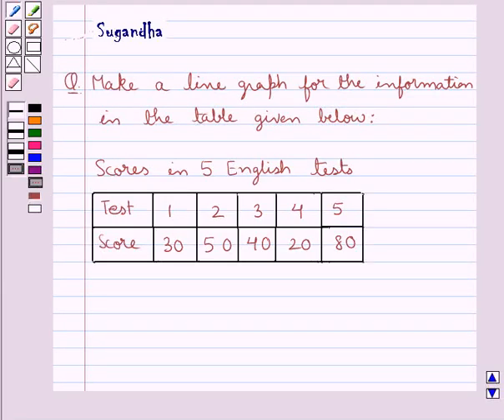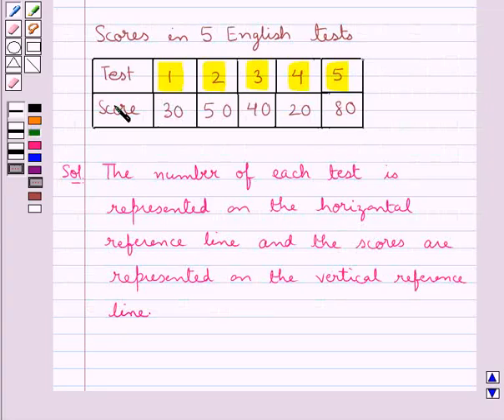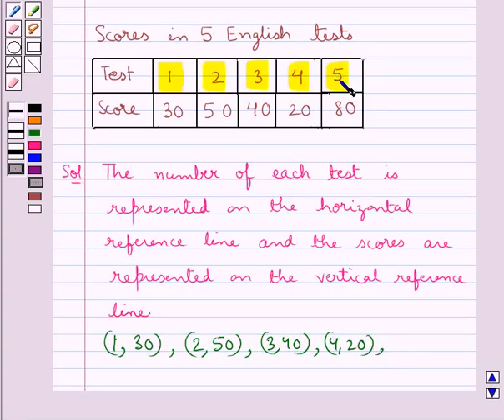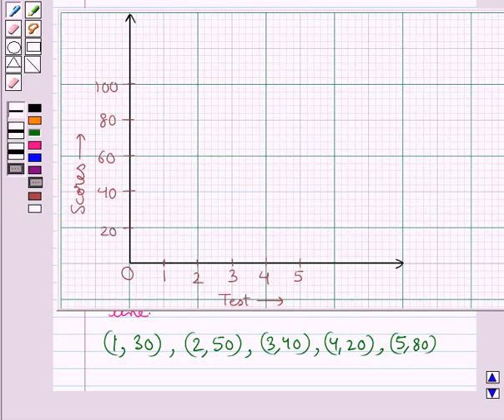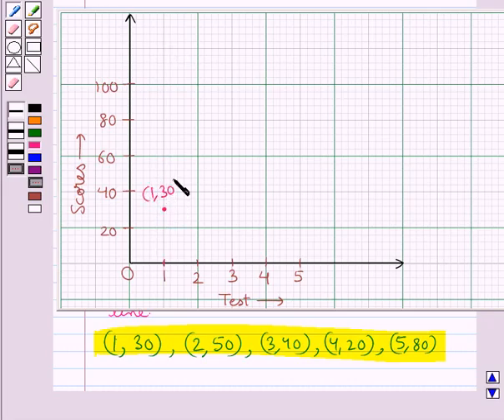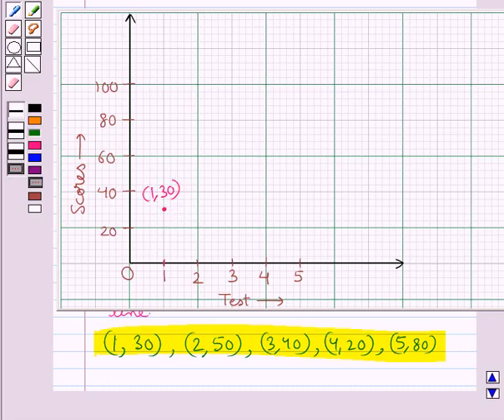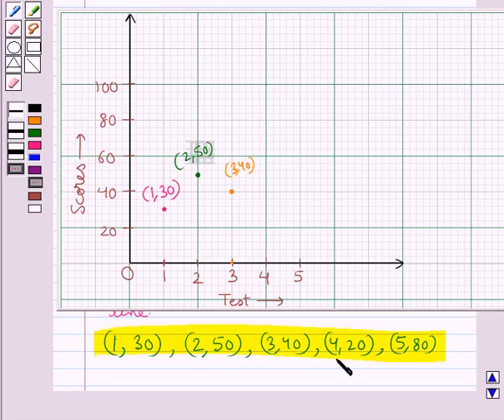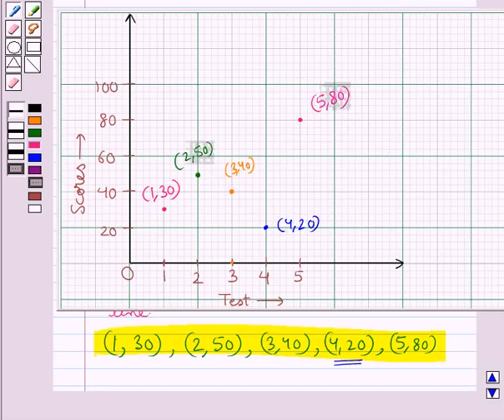Maths VI ICSE 27 SE1